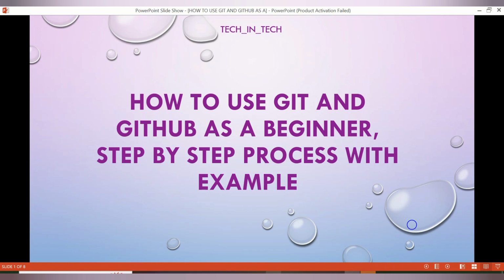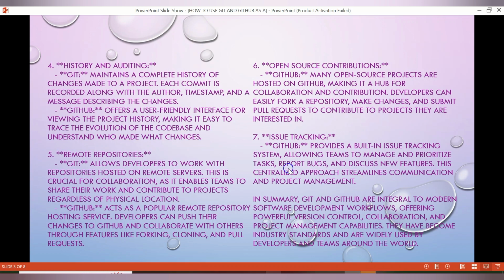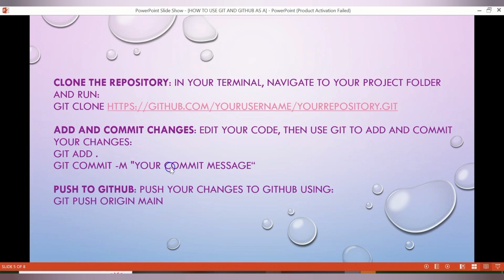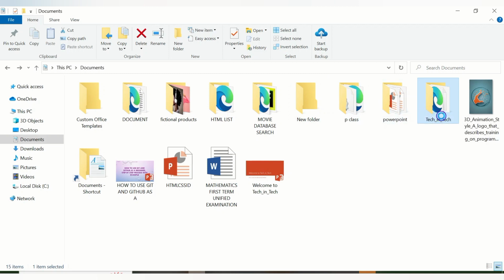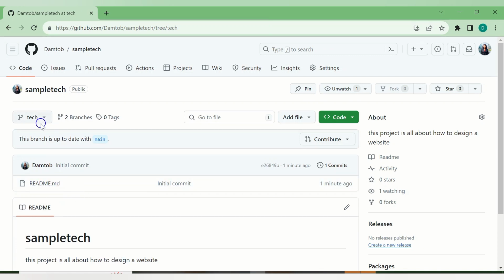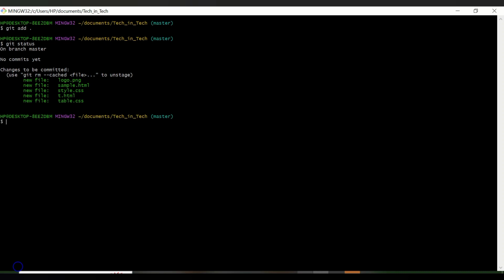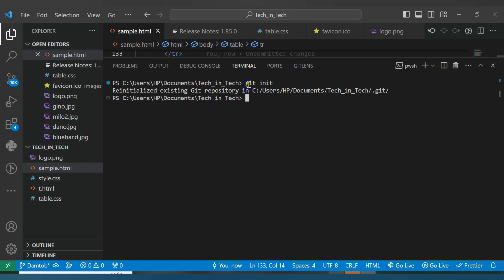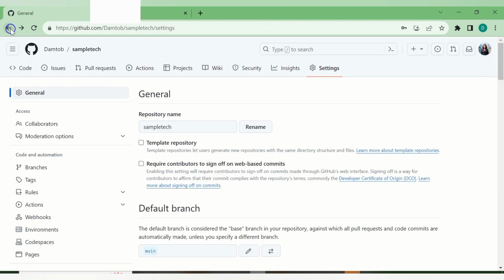HOW TO USE GIT AND GITHUB, STEP BY STEP APPROACH AND INSTALLATION WITH EXAMPLES!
Welcome to [Tech_in_Tech], your go-to destination for mastering essential coding skills! 🚀 In this tutorial, we'll take you on a comprehensive journey through the world of Git and GitHub, designed especially for beginners.

Introduction to Version Control: Understand the importance of version control and how Git revolutionizes collaborative software development.
Setting Up Git: Learn how to install Git on your machine and configure it for first-time use.
Basic Git Commands: Explore fundamental Git commands like git init, git add, git commit, and more, with clear explanations and examples.
Branching and Merging: Dive into the concept of branching and merging to manage parallel lines of development effortlessly.
GitHub Essentials: Get hands-on experience with GitHub, the popular platform for hosting and collaborating on Git repositories.
Cloning Repositories: Learn how to clone repositories from GitHub to your local machine and vice versa.
Collaborative Workflows: Discover how to collaborate with others by forking repositories, creating pull requests, and managing conflicts.
Git Ignore: Explore the importance of the .gitignore file to exclude unnecessary files from being tracked by Git.
Whether you're a coding newbie or someone looking to enhance their collaborative coding skills, this tutorial is tailored for you. No prior experience with Git or GitHub is required.
🖥️ Practical Examples:
We believe in learning by doing, so each concept is reinforced with practical examples. You'll be able to follow along, execute commands, and see the results in real time.

💡 Why Git & GitHub?
Understanding these tools is crucial for any developer or team working on projects, as they provide a seamless and organized way to track changes, collaborate, and contribute to codebases.

Ready to embark on your Git and GitHub journey? Let's dive in together! 💻✨

Happy coding! 🚀✨